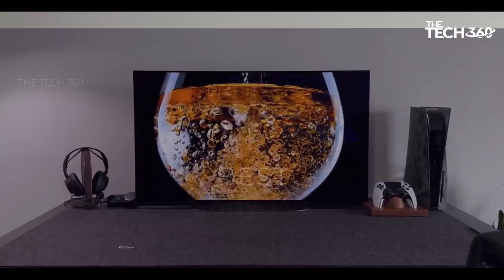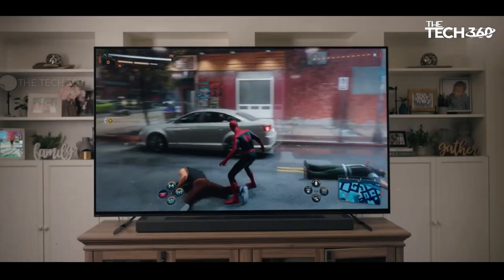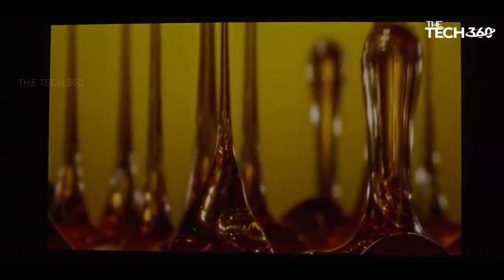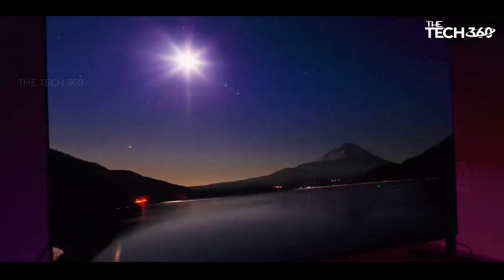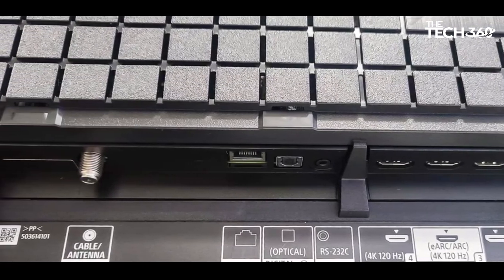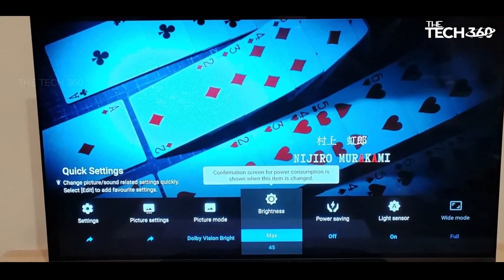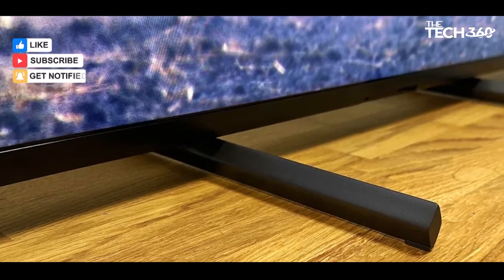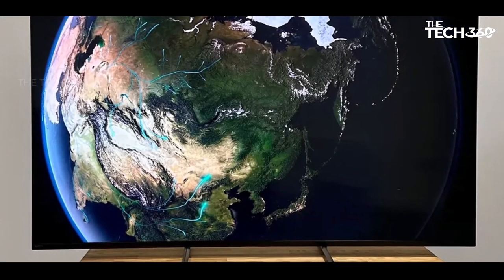Best Sony TVs 2024 - You WON'T Believe These!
Sony TVs. Best Sony TVs in 2024 -  are reviewed in detail in this video. I have also covered the Best Sony TVs reviews. So it's a must-watch video for you if you are planning to buy a new Sony TVs.

Product Item Check Below :

Sony XR-55A80L
Sony A95L
Sony XR-42A90K
Sony XR-48A90K
Sony XR-55X90L

Related Topics-
sony tv 2024,
best sony tv,
new sony tv,
2024 tv guide,
best tv for gamers,
best tv for movies,
4k tv,
oled tv,
sony bravia,
tv review,
tech review,
gadget review,